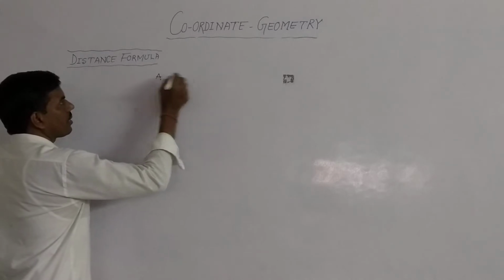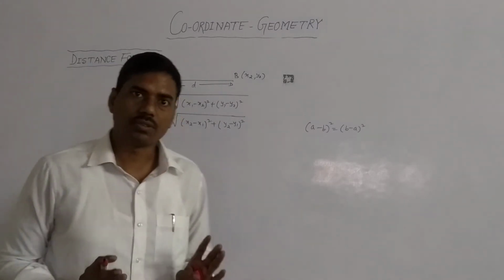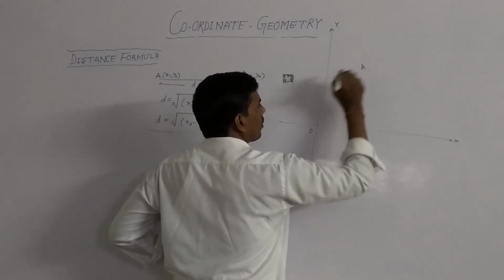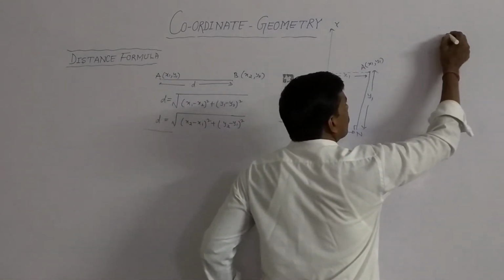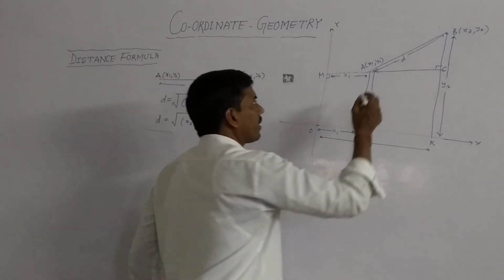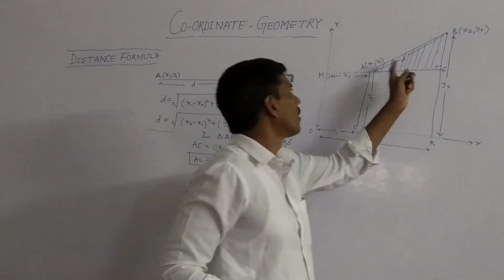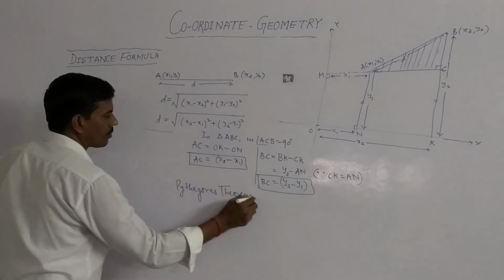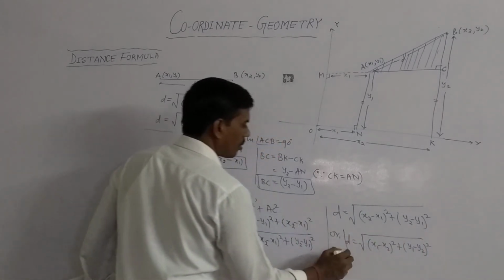COORDINATE GEOMETRY, Distance Formula ,Derivation Of Distance formula, Maths class 10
Distance formula, Distance between two points in Coordinate Geometry, Derivation of Distance formula using Pythagoras theorem